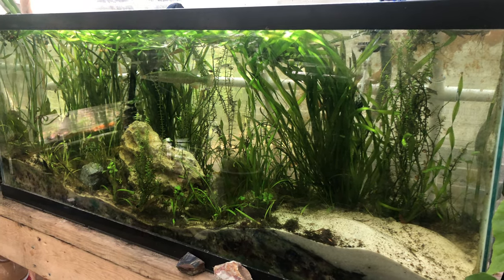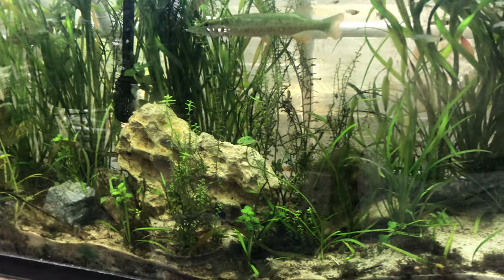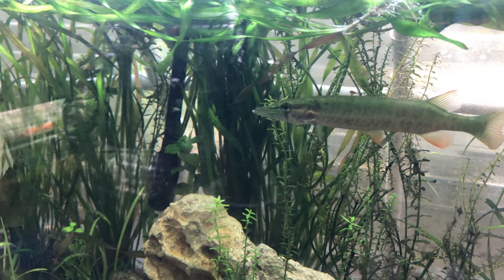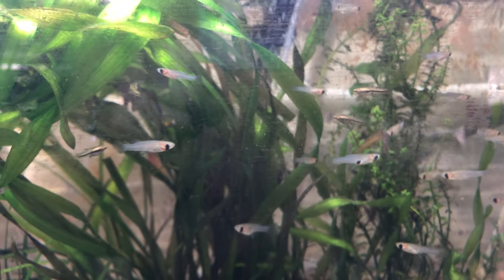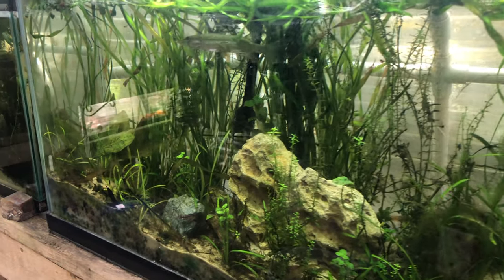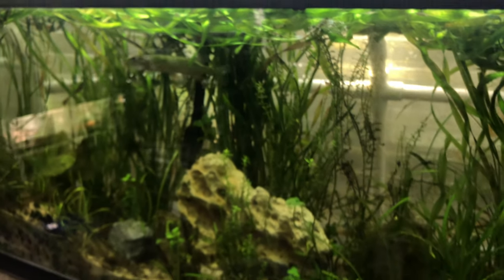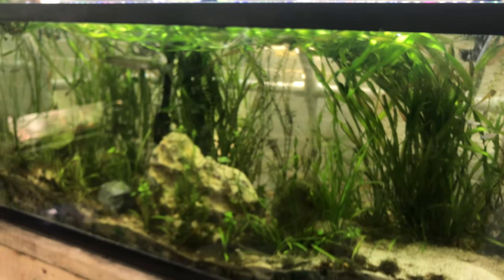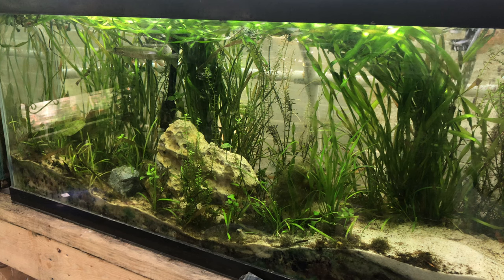REDFIN PICKEREL (# 2) IN THE 55gl GREENHOUSE AQUARIUM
55gl Aquarium In The Greenhouse Is Complete With All Live Plants Of Various Kinds, Is Now The New Home For # 2 Redfin Pickerel.  I Returned All Sunfish And Warmouths (Cured Of The Infections Existing Upon Capture) To A Bigger Pond.